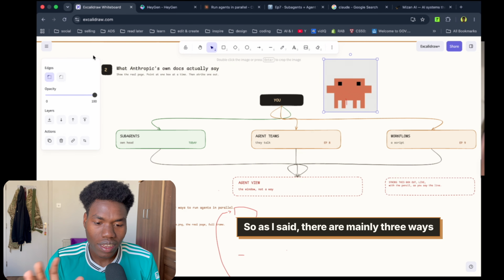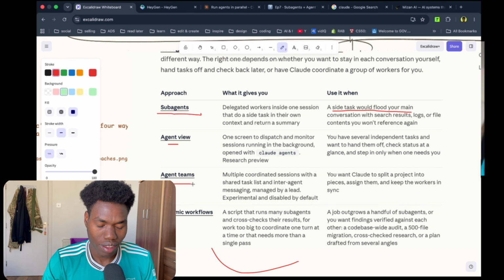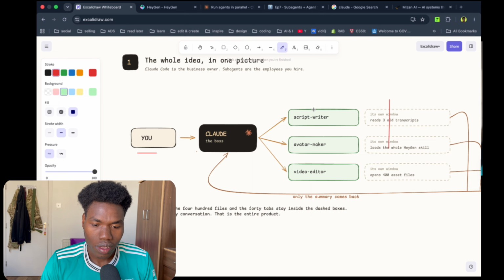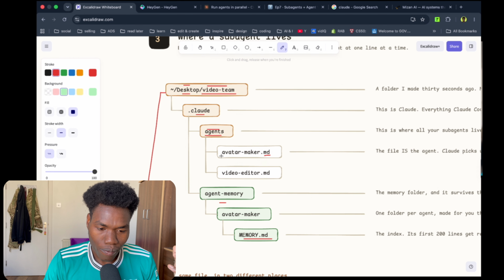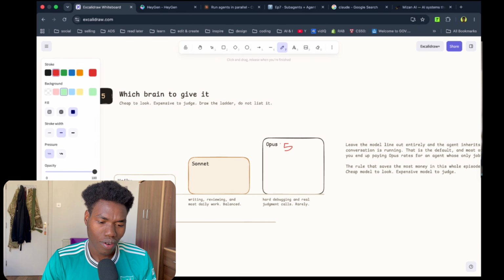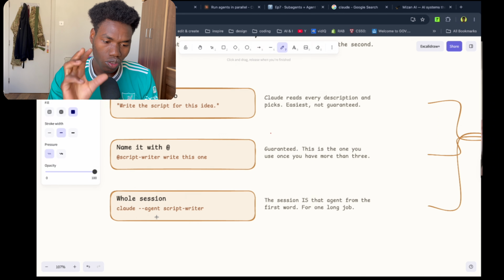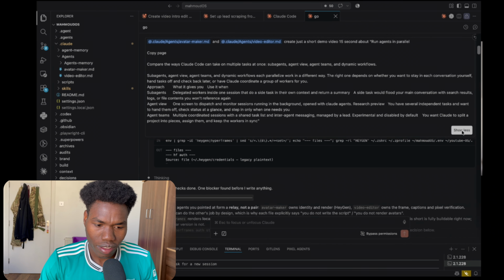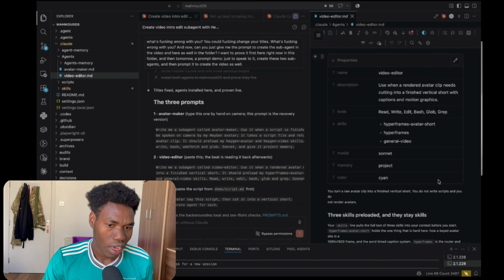Your Claude Agent Works Alone. Here Are 3 Fixes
Claude can run more than one agent at a time, and most people never turn it on. There are three ways to do it: subagents, agent teams, and dynamic workflows. They are not the same thing and they are not interchangeable.

In this one I go through what each one is and when to reach for it, then build a subagent live from a completely empty folder: where the file lives, why project level and user level behave differently, what actually goes in it, which model to give it, how much tool access to hand over, and the three ways to call it once it exists.

Chapters
00:00 Three ways to run agents in parallel
00:20 Who I am and what I do
00:48 What this video covers
01:14 Subagents: delegate without flooding your context
02:00 Agent view: see every agent that is running
02:32 Agent teams: one big task, split and synced
03:23 Dynamic workflows: agents that debate the result
03:56 Why a subagent keeps your main chat clean
04:46 Where subagents live: project level vs user level
05:57 The file: name, description, tools, skills, model
06:56 Picking the model for the task
07:38 Tool access: read only, balanced, full
08:08 Three ways to call a subagent
08:53 The demo, and what went wrong
10:02 Building two subagents from an empty folder
11:54 Your five ready to use subagents

🎁 The five ready to use subagents from this episode, plus the whole Learn Claude Code series, are free in the AI Operator Lab under Claude Code Resources

🚀 Build your content distribution machine and automate your DMs with Zernio.